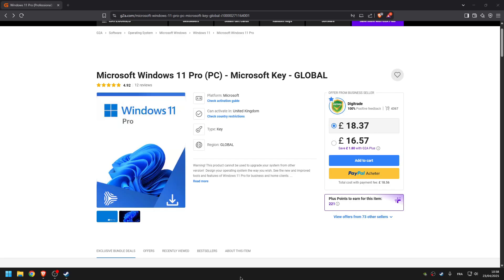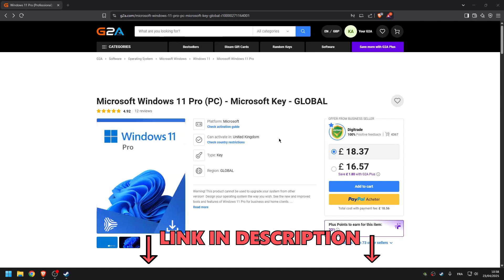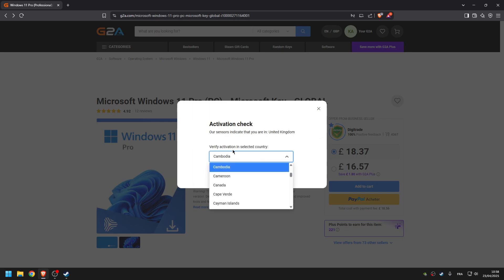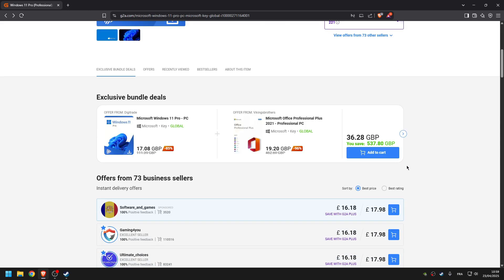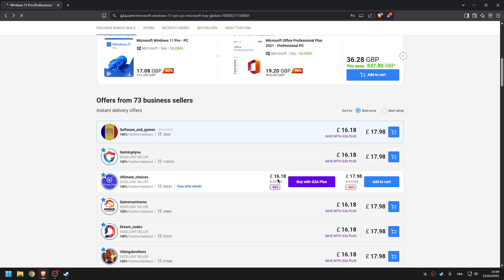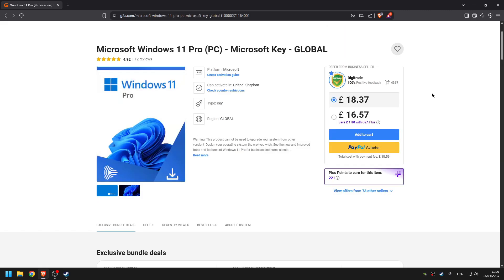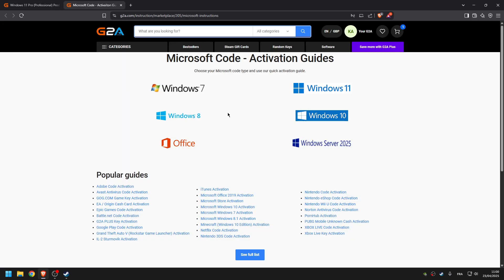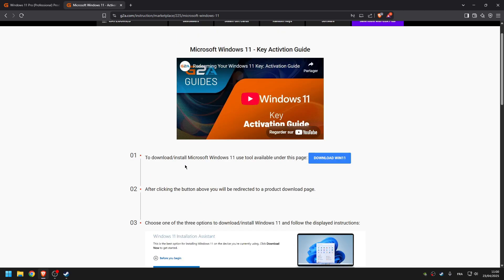How to ACTIVATE WINDOWS 11 PRO for CHEAP! Cheap Windows 11 Activation Key G2A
In this video I explain how to get a Windows 11 activation key for cheap via G2A. I show how to activate Windows 11 for cheap using the activation key from the discount website G2A. I also explain how to get Windows 11 Pro activation key cheap.

The things said in this video come from my personal experience and should not be understood as professional advice. Nevertheless, I advise you to always do your own research and do what's best for your situation/computer.